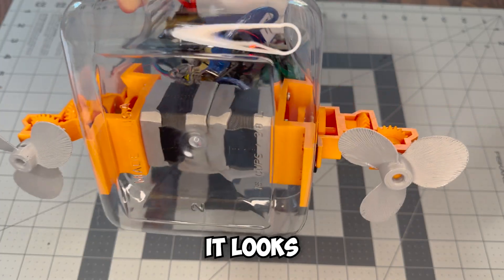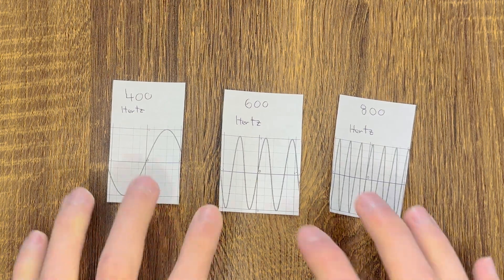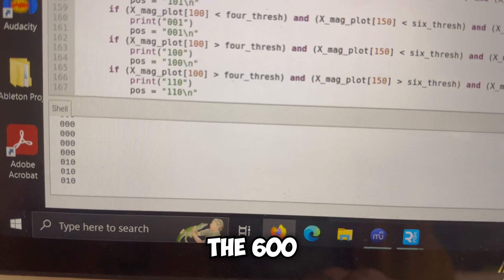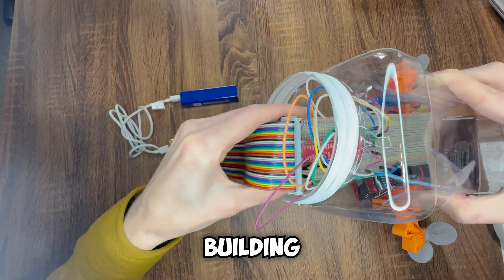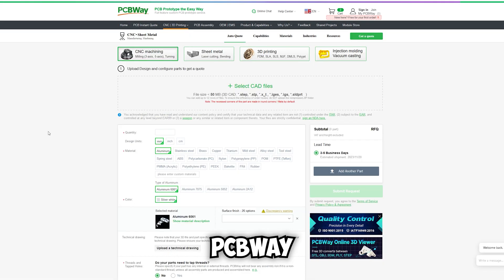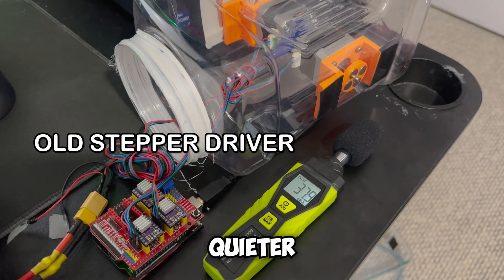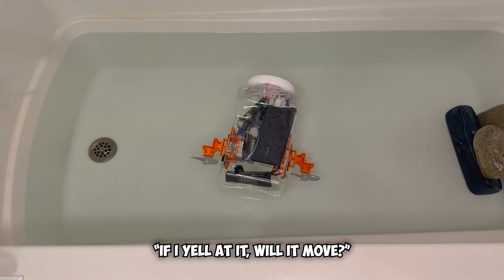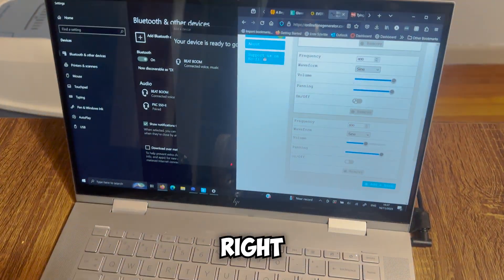Controlling a DIY Submarine with Sound